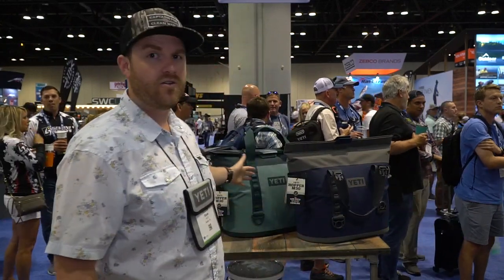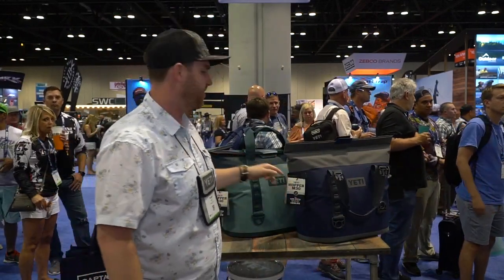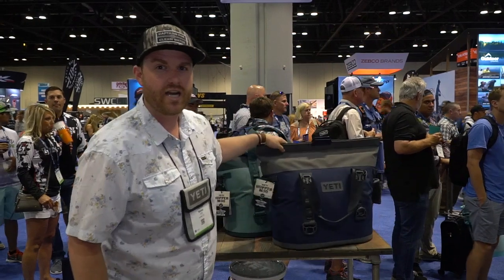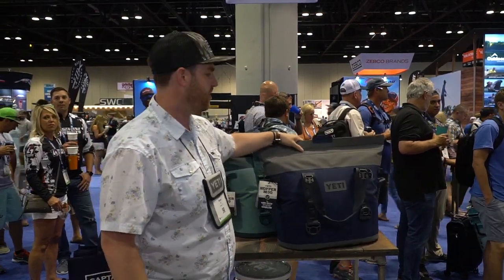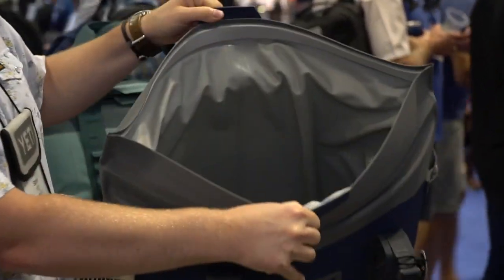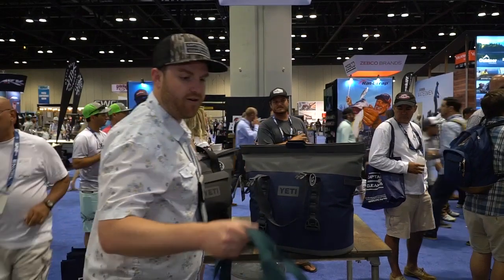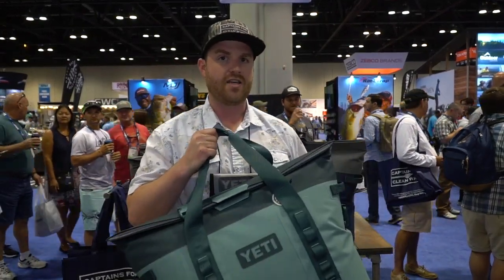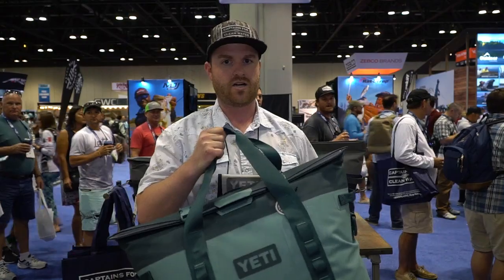Yeti Hopper M30 at ICAST 2019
TackleDirect brings you the new Yeti Hopper M30 at ICAST 2019, in Orlando, FL. ICAST is the world's largest sport fishing trade show, featuring new fishing gear rods, reels, lures, terminal tackle, apparel and accessories.